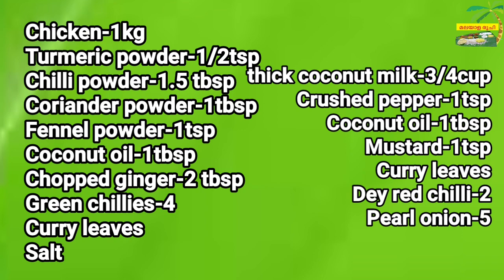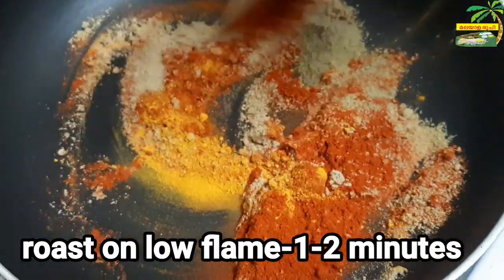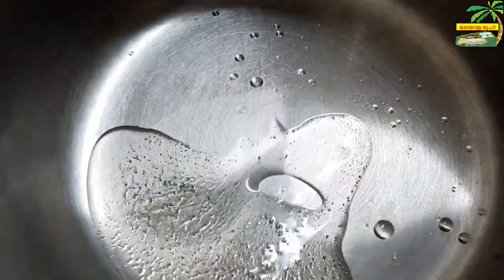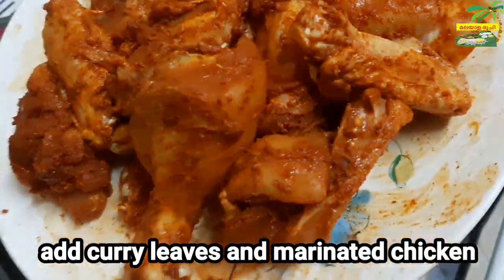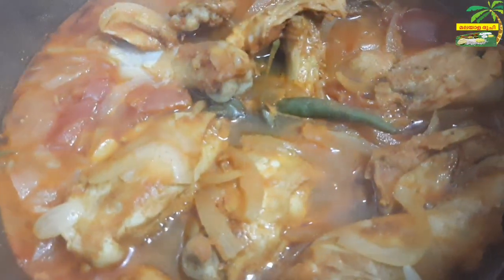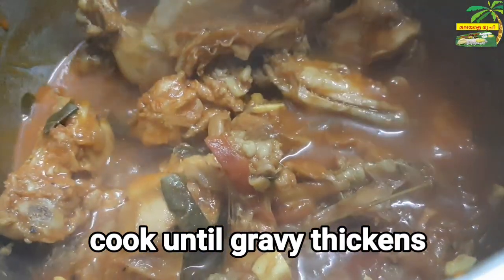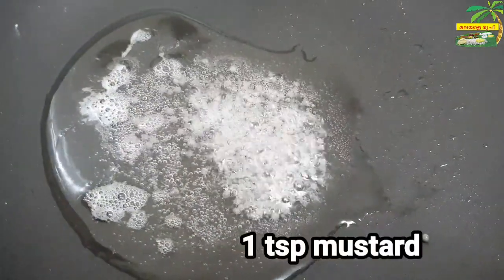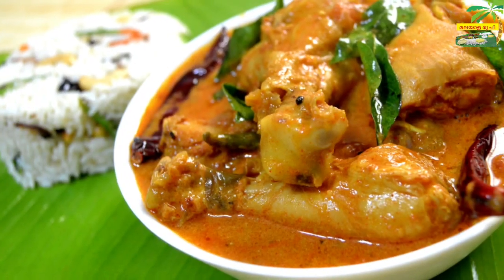നാടൻ കോഴിക്കറി | Nadan Chicken Curry | Kerala Style Nadan Kozhi Curry in 15 minutes | പാചകം മലയാളം